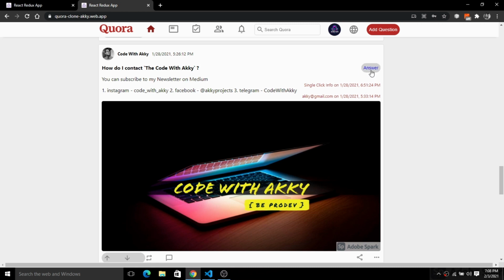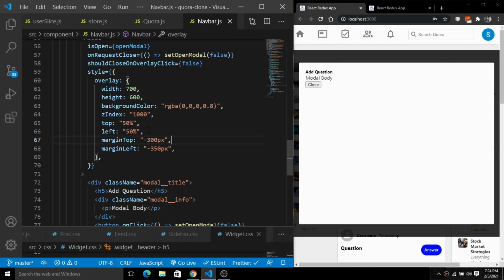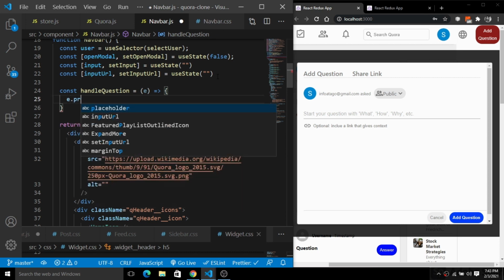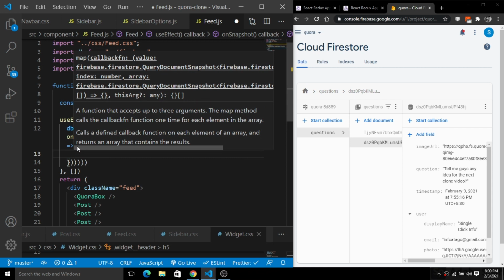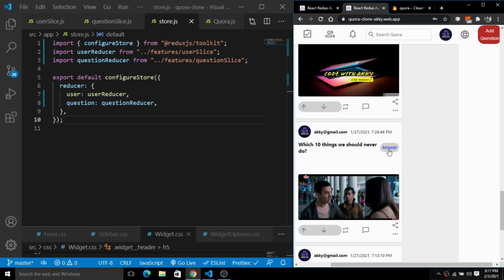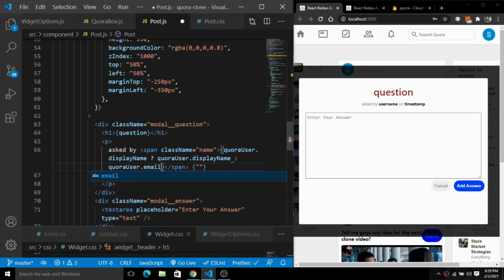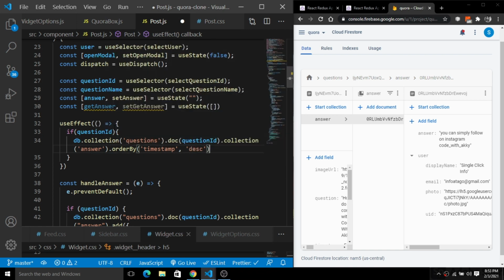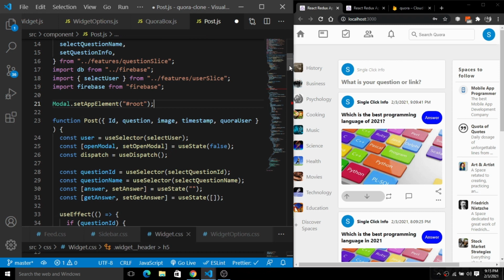Part 3| Full Stack Quora Clone |React Modal PopUp & Backend Firebase (Pushing Q/A on Cloud Database)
Full Stack Quora Clone : How to build Quora Clone using ReactJS (Redux and Firebase )| Part 2

In this video we will build Full Stack Quora Clone using ReactJS . We will use redux as state management tool and firebase as backend. We are using react-modal for the Pop-Up just like the real quora. Full stack Quora Clone project is the must have build for every react developer.

By the end of this video you will learn all the concepts and will able to build your own project.

This build covers  concept of React Hooks(useState, useEffect, useSelector, useDispatch), Redux and Firebase as backend.

If you have any doubts regarding this build or any suggestion post your comments down below. I promise I'll reply each and every comments.

if you want to be a Full Stack WEBDEV then you are at right place.

🧠Concepts Covered
✔React Modal PopUp
✔Pushing Q/A to the Cloud Database
✔ Fetching & Rendering Q/A through map function
✔Creating State for Questions and answer Using Redux
✔ Outro